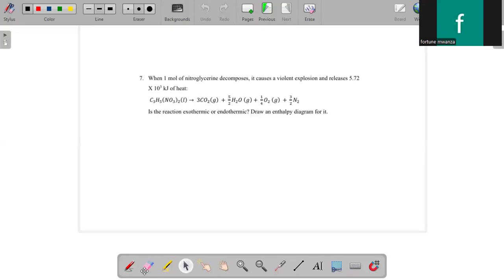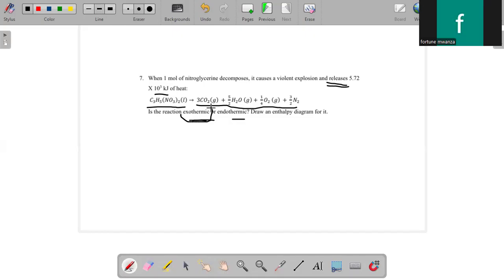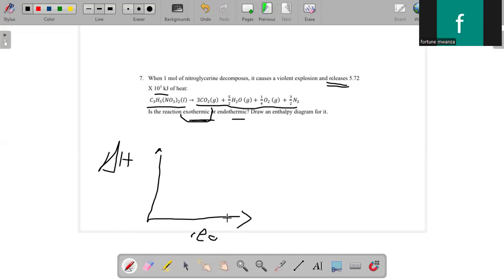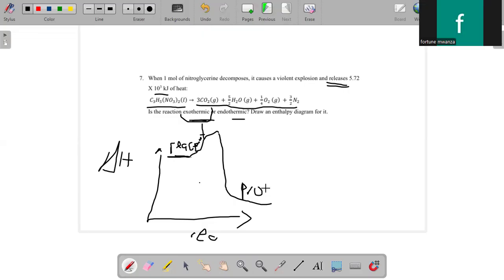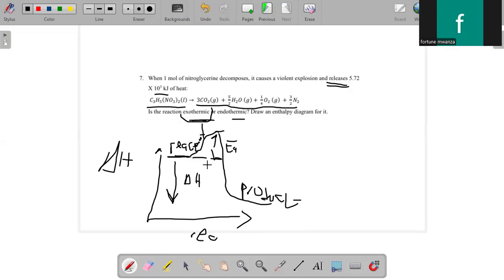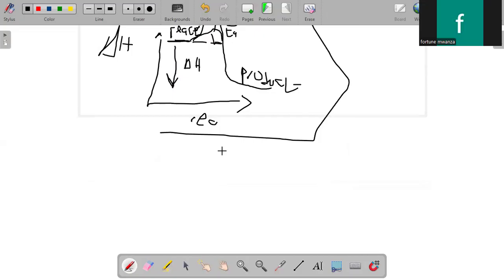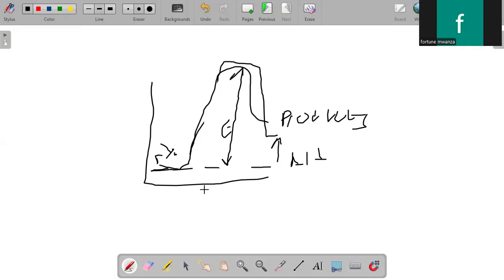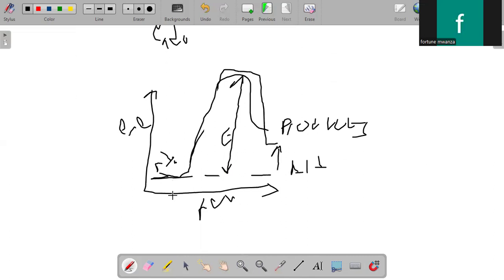THERMOCHEMISTRY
this video is about the enthalpy diagrams for endothermic and exothermic reactions ⚪🟡 To register for our quality lessons, create an account and make a payment for your desired courses.